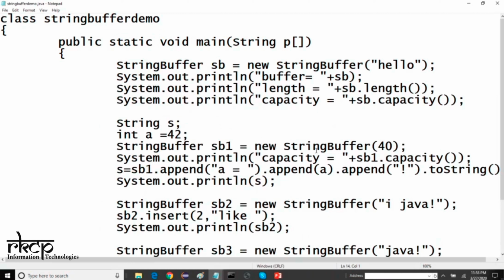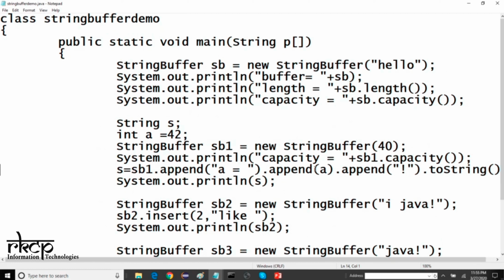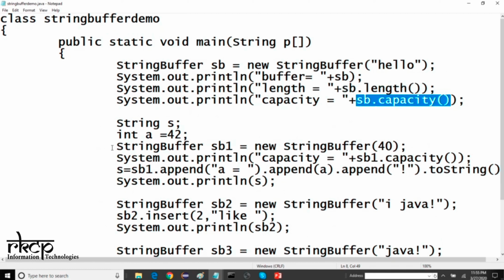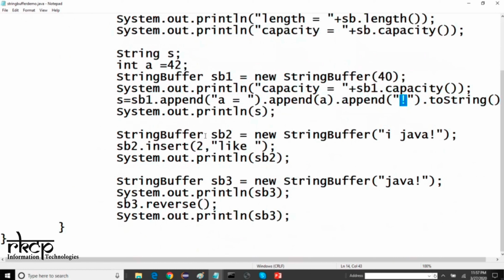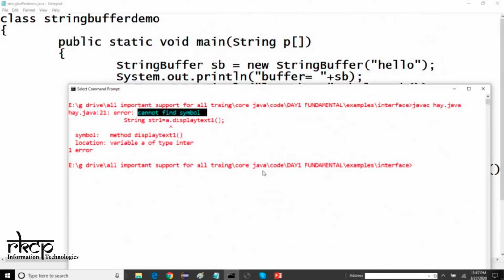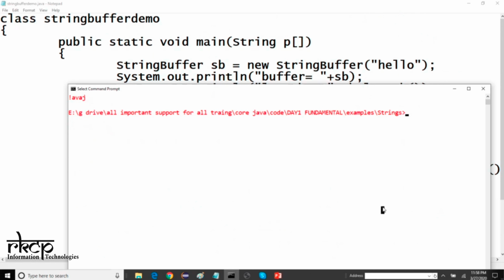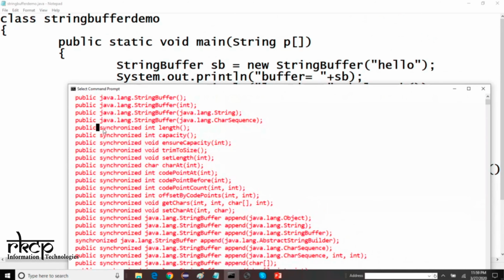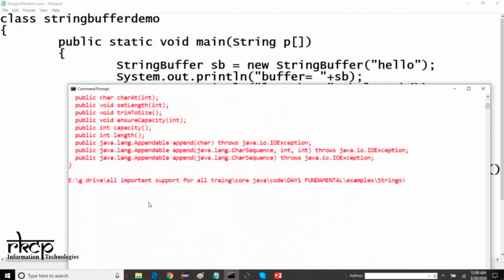Core Java Part 29 | String buffer demo